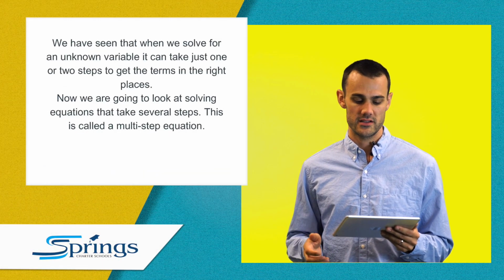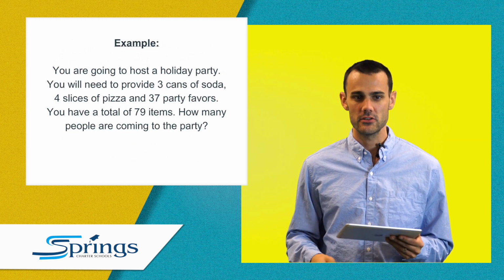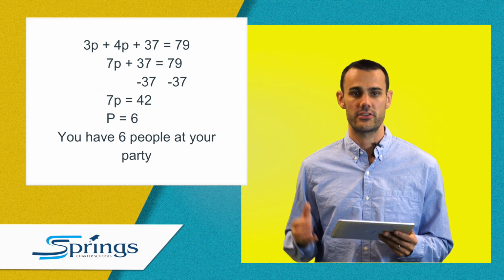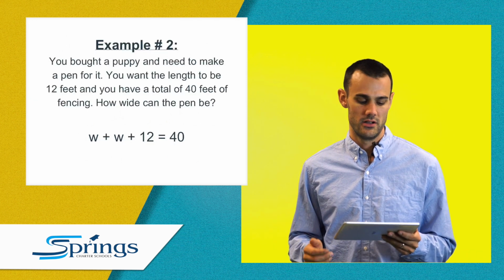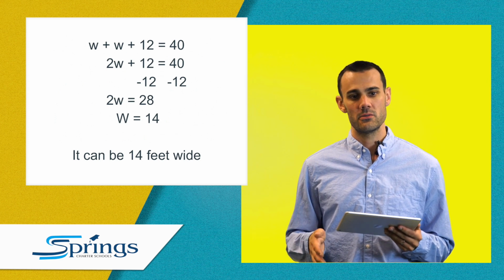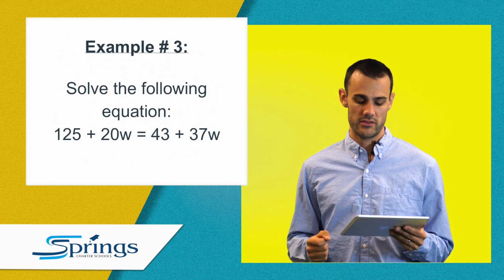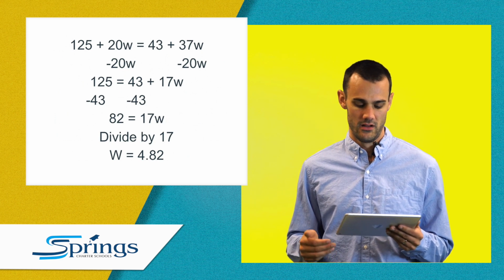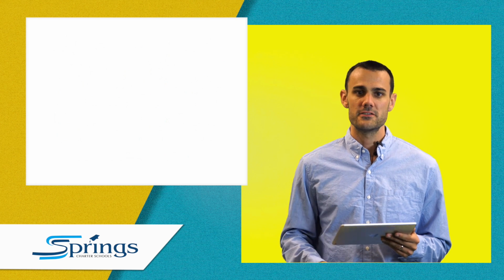Spring into Math 8 Chapter 8 Lesson 2